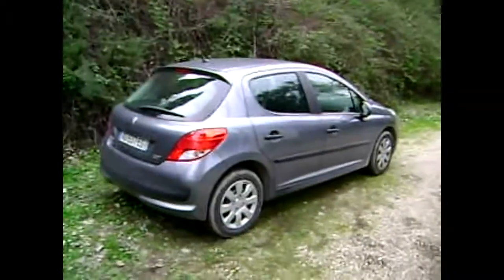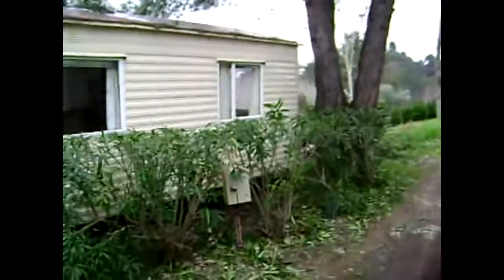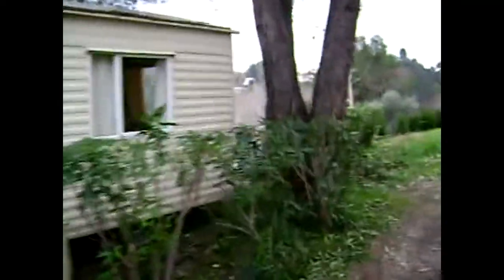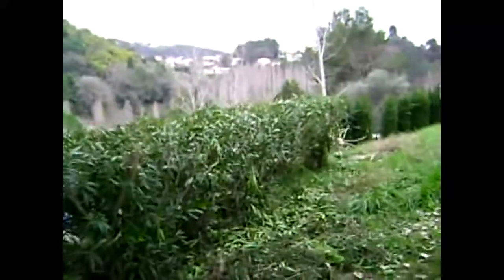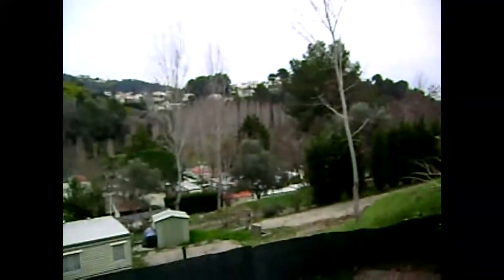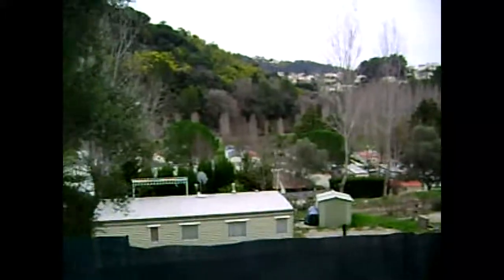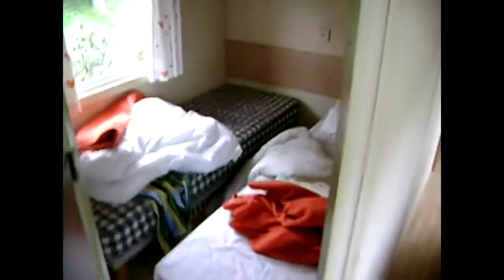Internal caravan layout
showing our caravan inside